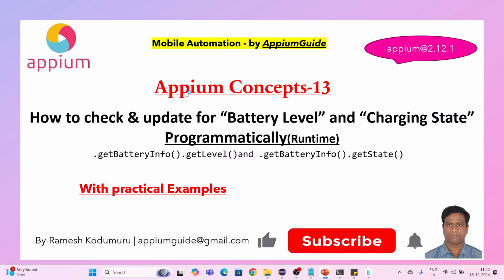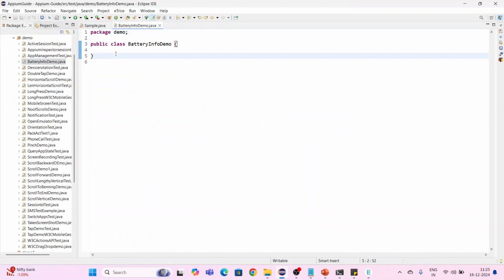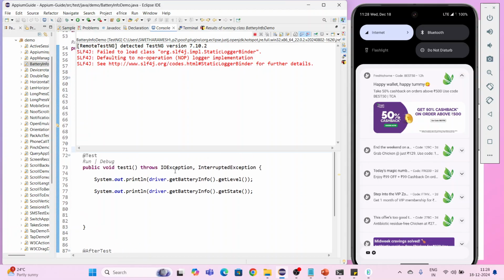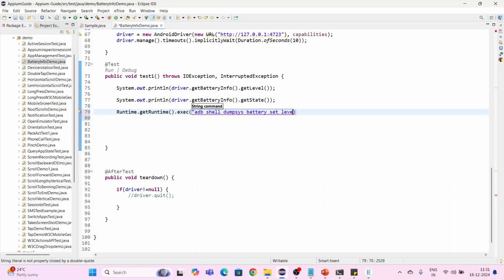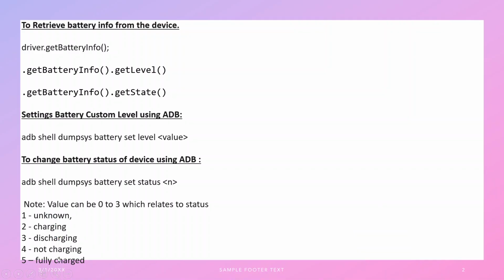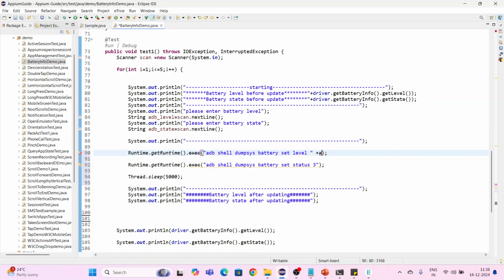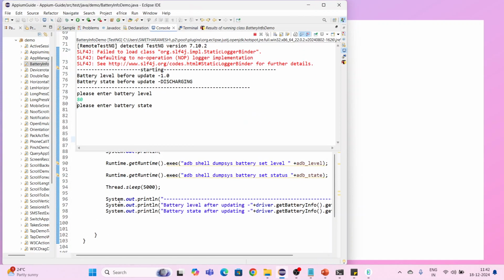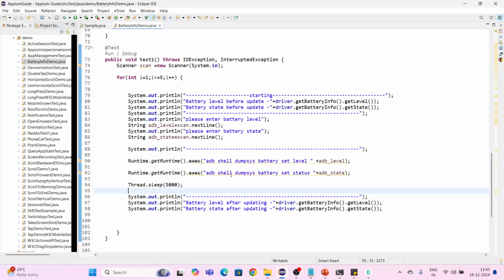13.Appium Concepts | How to check & update “Battery Level” & “Charging State” Programmatically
13 Appium Concepts | How to check & update “Battery Level” & “Charging State” Programmatically